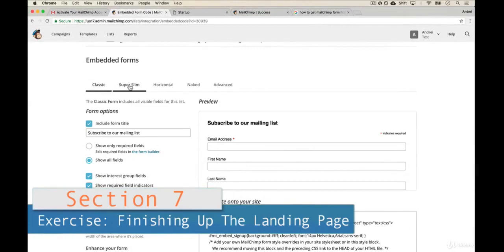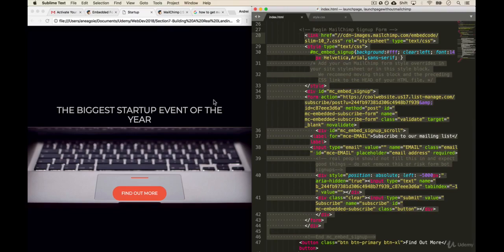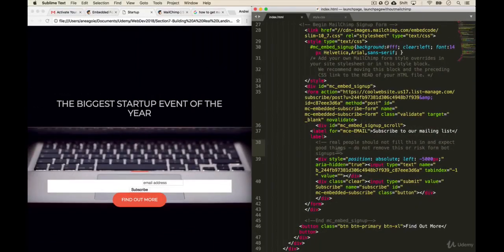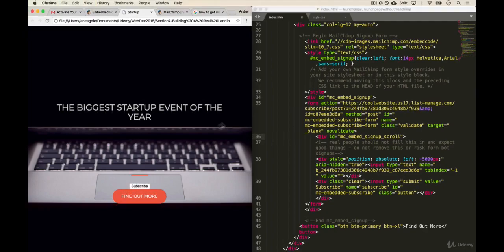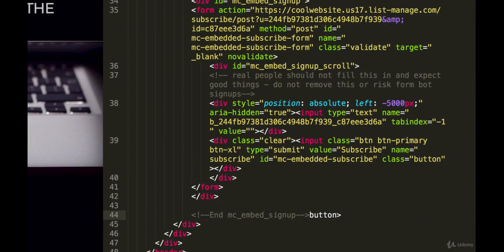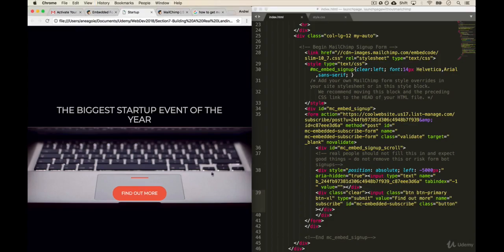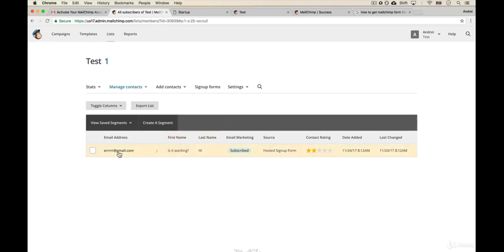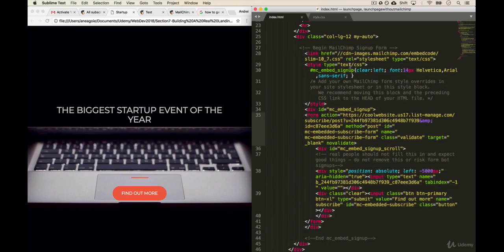8.6. Exercise Finishing Up The Landing Page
8. Bootstrap 4, Templates, And Building Your Startup Landing Page
8.1. Bootstrap Introduction

8.2. Bootstrap 4

8.3. Bootstrap 4 Grid

8.4. Exercise Startup Landing Page

8.6. Exercise Finishing Up The Landing Page

8.7. Exercise Putting Your Website Online

8.8. DEVELOPER FUNDAMENTALS IV

8.9. The Truth About CSS